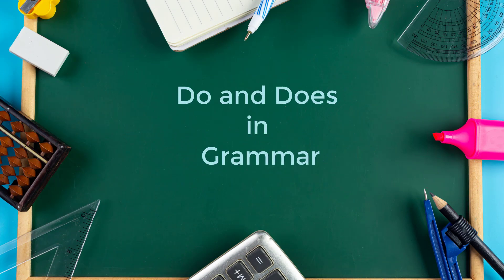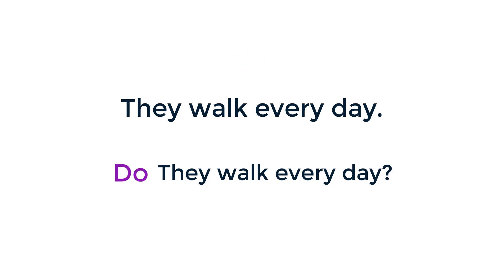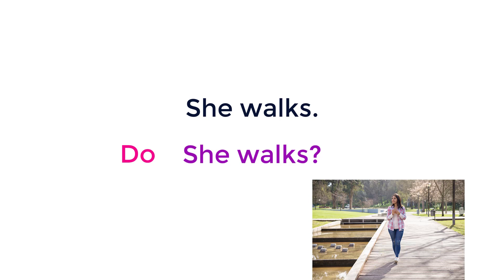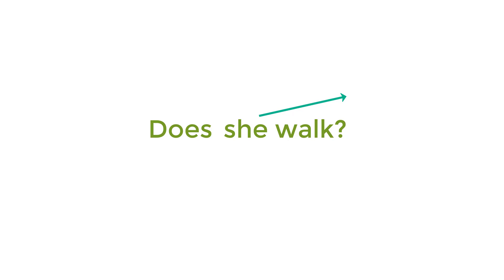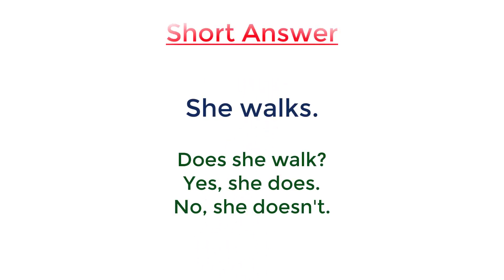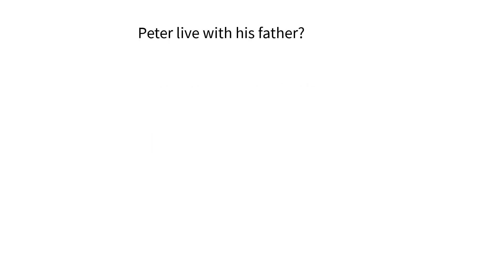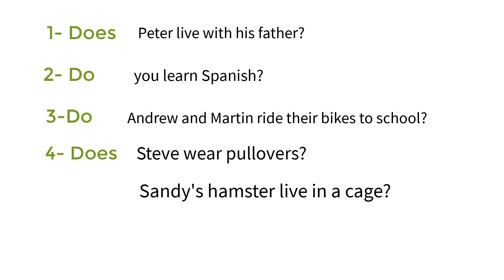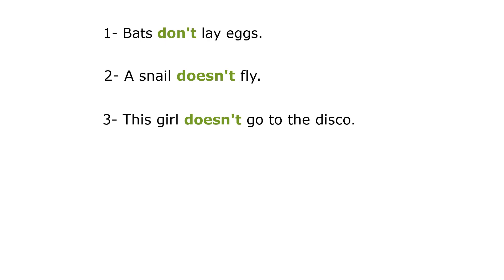Grammar lesson 34:Do and Does (Learn English with M.E)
This lesson will be informative for all levels. There is new method that I teach “Do and Does”.  My students can learn it quickly with these steps that I’ll teach you in this video, the end of the video there are more examples. There are two tenses which they don’t have helping verb
Simple Present Tense & Simple Past Tense. This grammar lesson shows you how to use “Do & Does” in question and negative sentences.
If you have any question please ask me in comment section below. I’ll talk to you there.